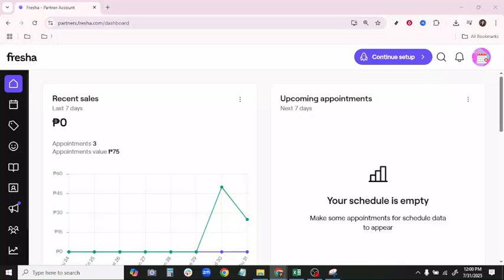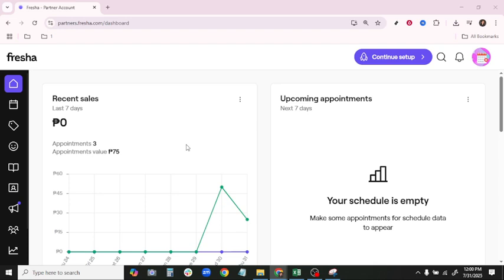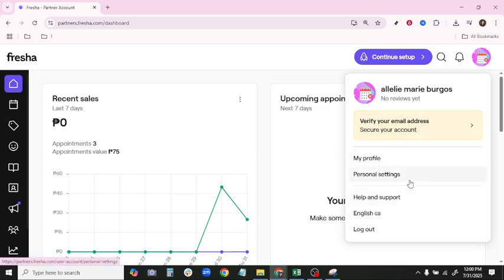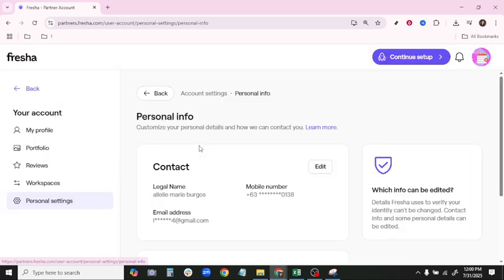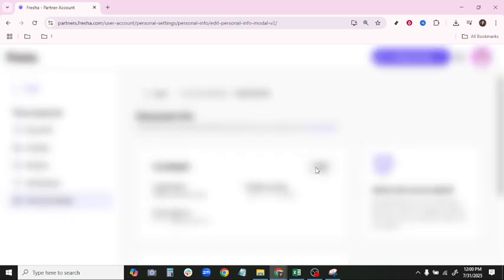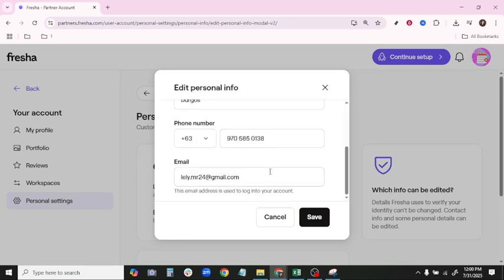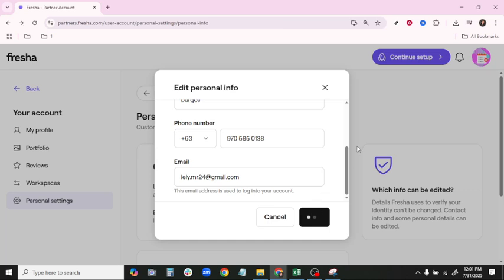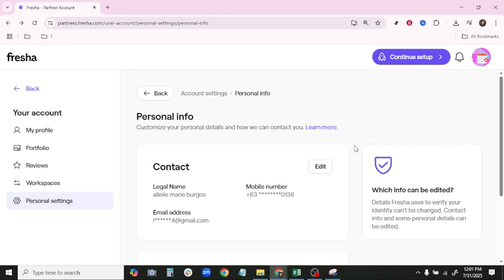How to Change Email on Fresha Full 2025 Guide